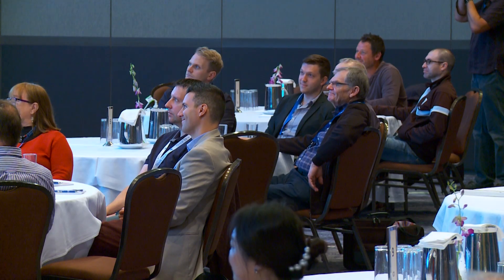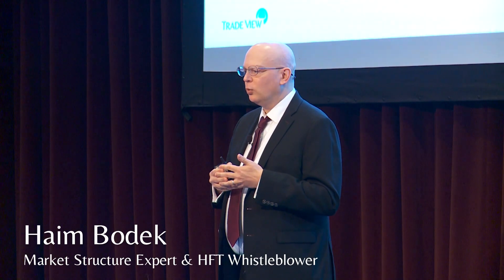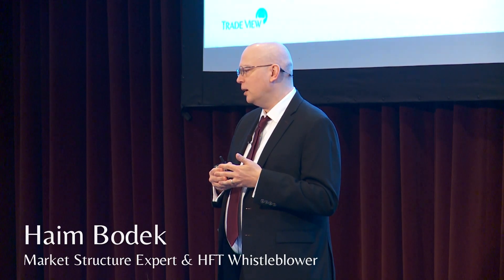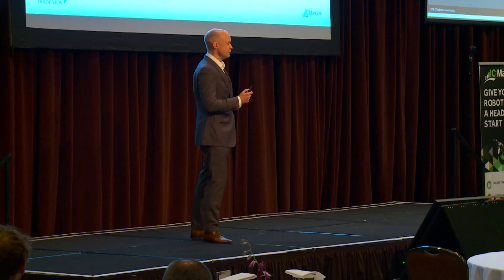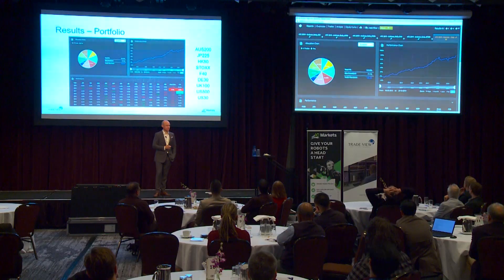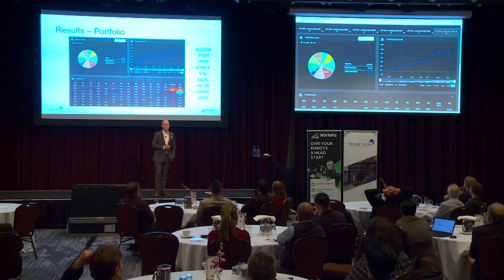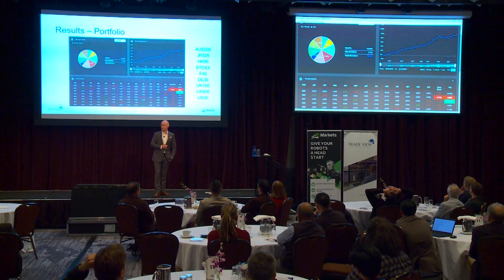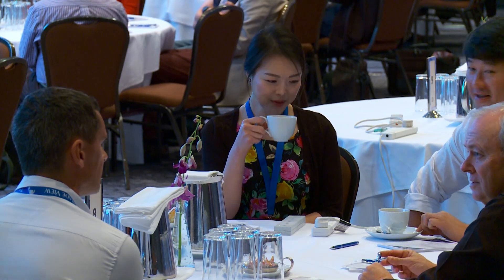Trade View - Algo Trading Conference 2019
Get Your Edge.

Understanding the markets, developing good trading ideas and building them into automated systems requires experience.
We have secured 3 World Class Professional Traders, to show you how to build and trade one of the automated models they trade themselves.

Now YOU can start trading with an edge.

Build Systems from World Class Traders
A FULL DAY of hands on trading workshops with 3 world class traders.

Each trader will teach you how to build one of the automated models they trade - no programming experience required.

You get to keep the models you build and can start trading immediately!

Conference price includes a BONUS 2 day In-house Workshop with Trade View, where you will learn how a professional Trading firm views the markets and how they build the models they trade on the desk.

Suitable for Beginner to Advanced Traders.

Seats are limited  - so book yours NOW for 2020.